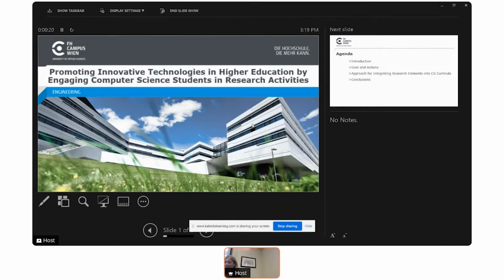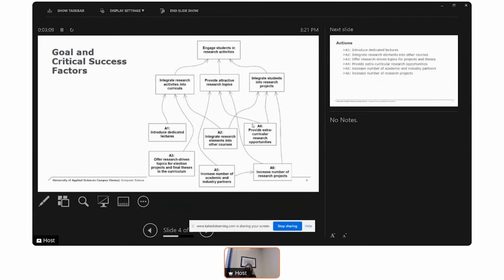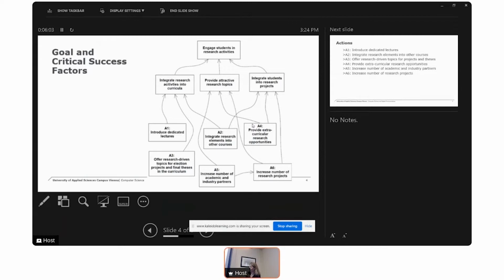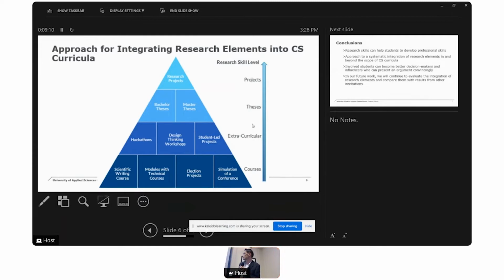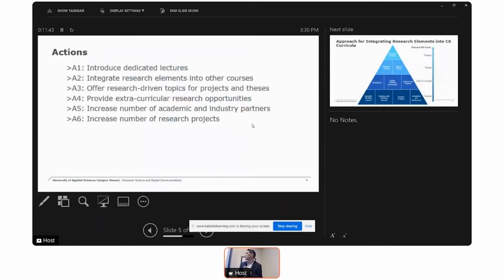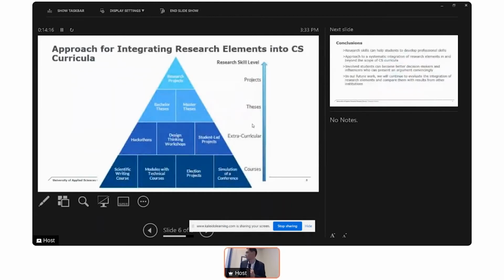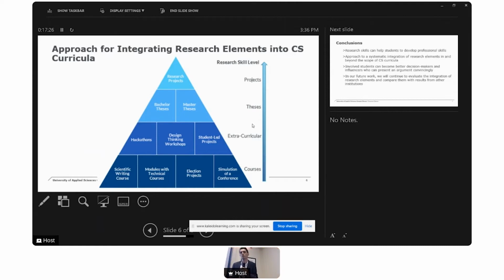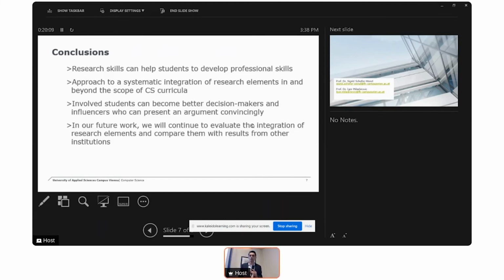3A2 Promoting Innovative Technologies in Higher Education by Engaging Computer Science Students in R